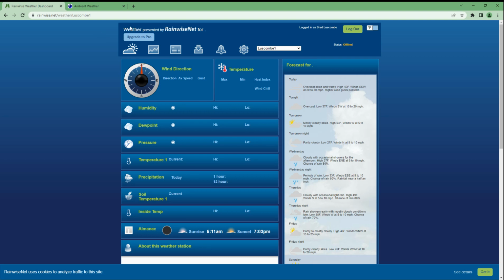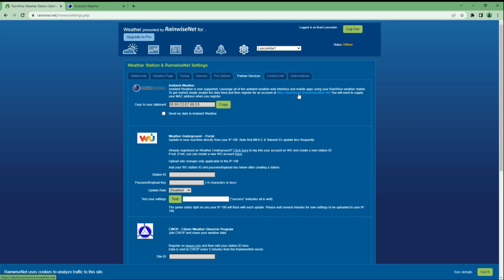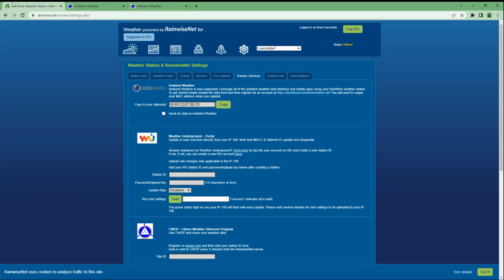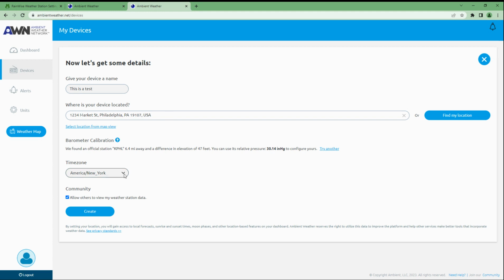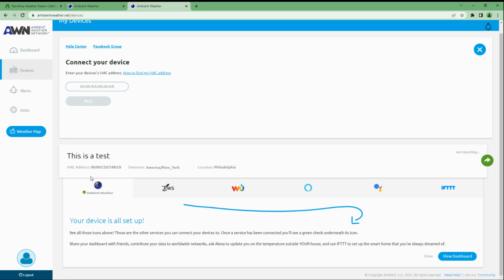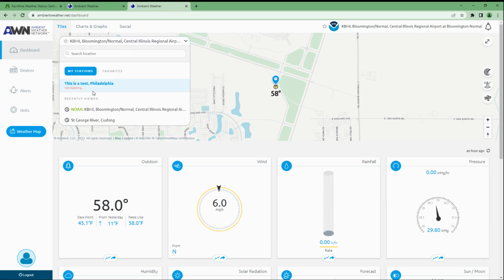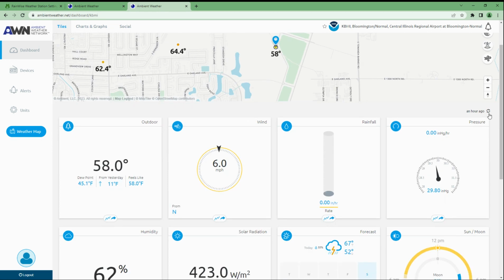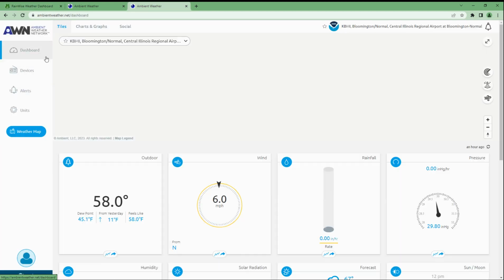Linking RainWise.net to Ambient Weather Network